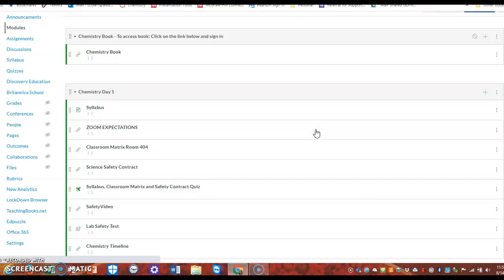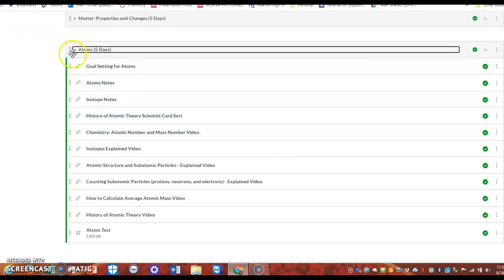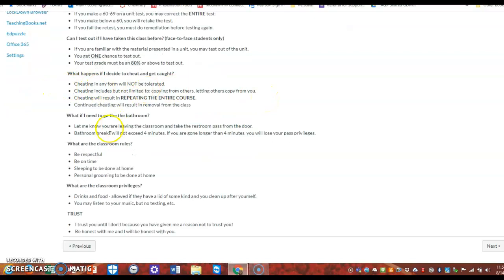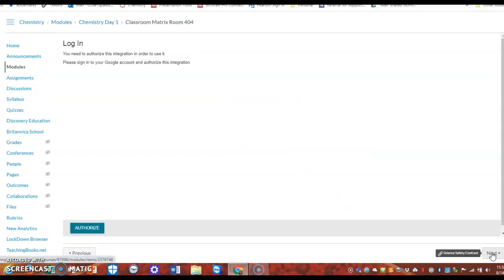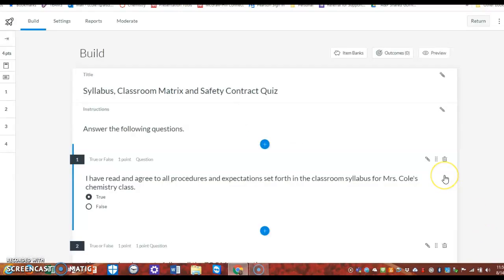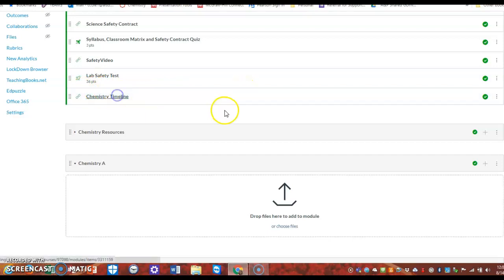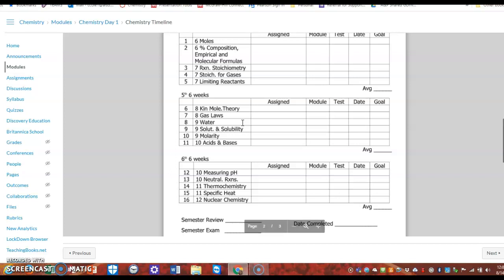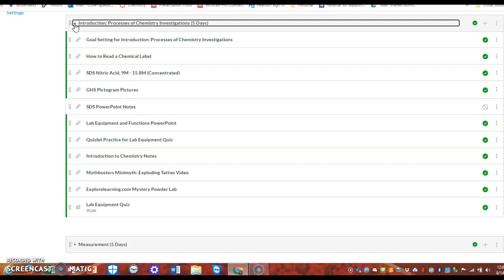Welcome to Chemistry Day 1